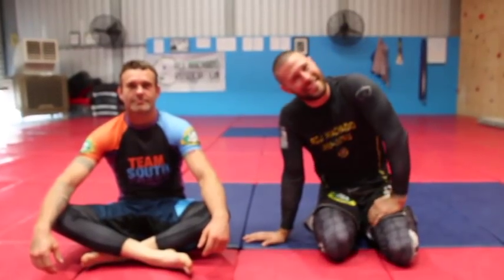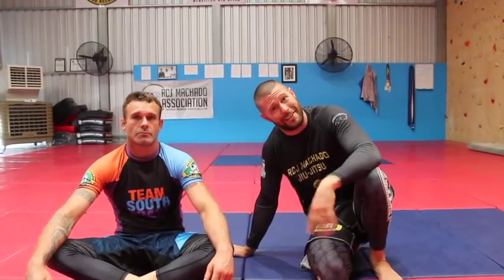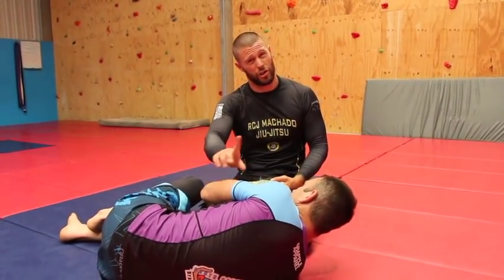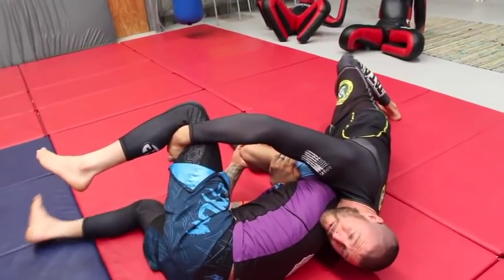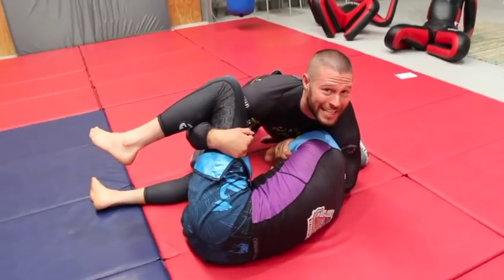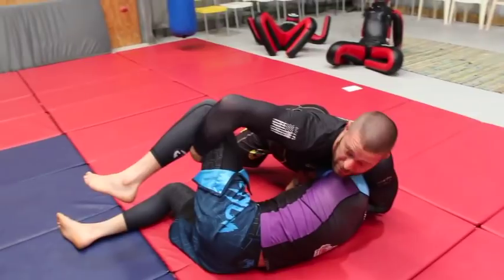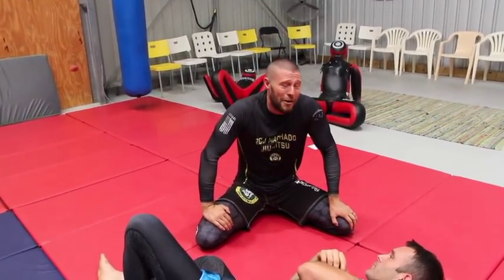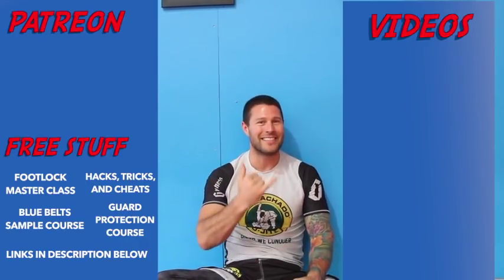Cradle Attack Series - One Arm Anaconda!